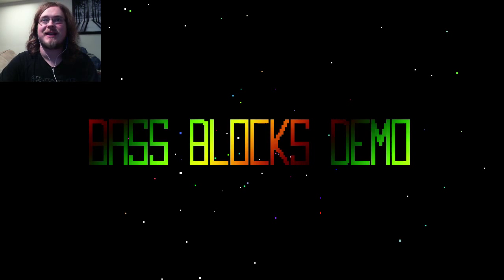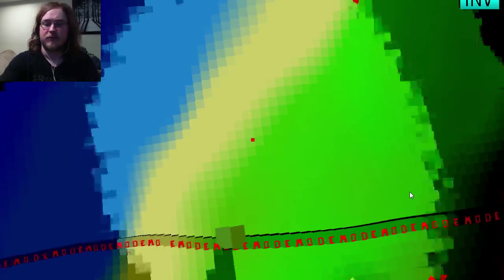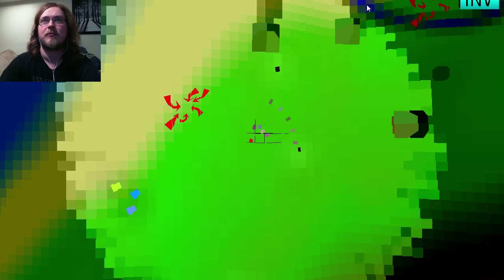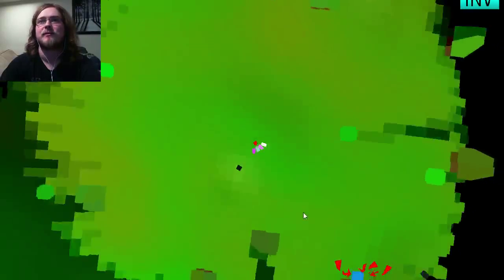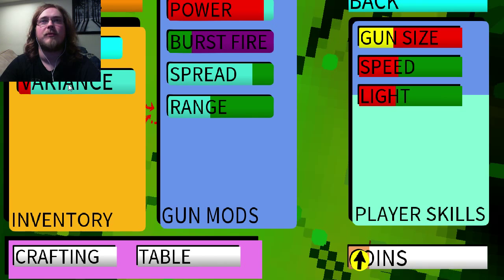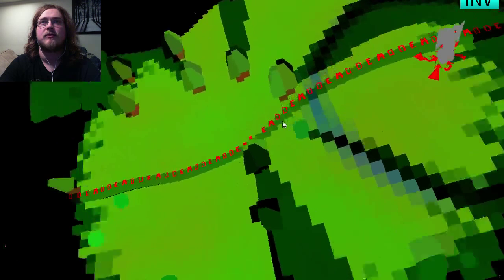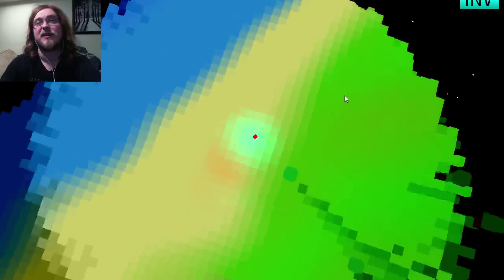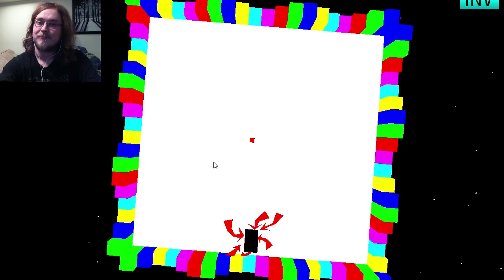Bass Blocks With Johnyliltoe - Super Chill Shooter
I almost fall asleep this game is so relaxing.

Other Great Games!